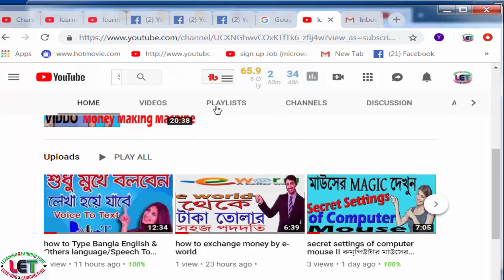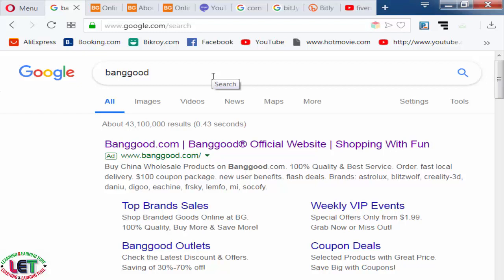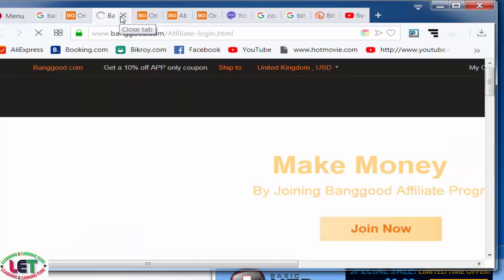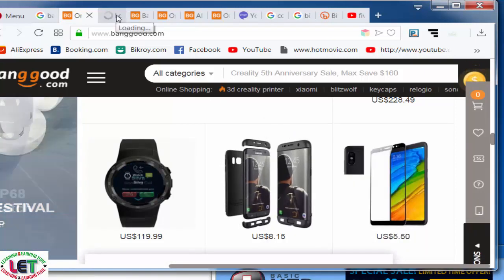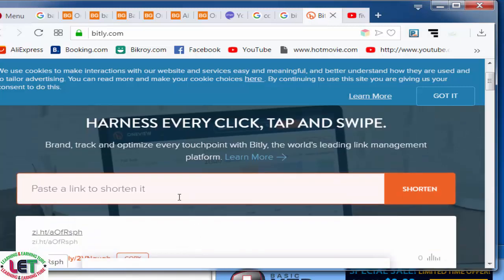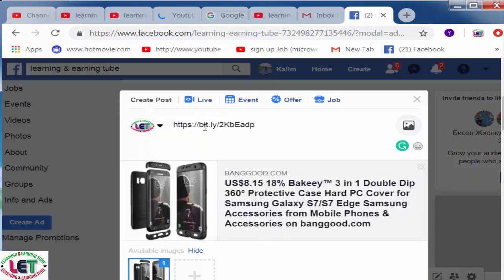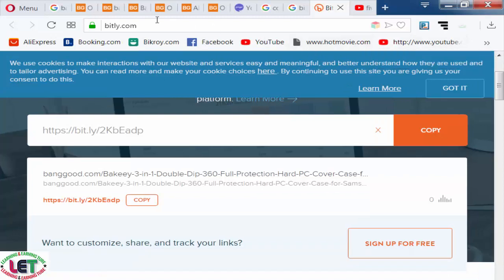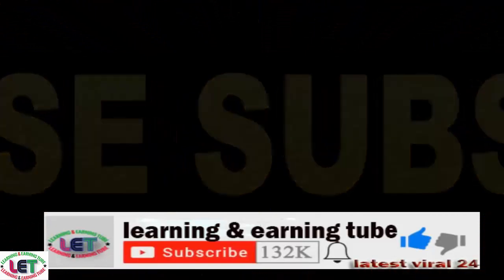how to earn more from BANGGOOD.COM by Affiliate marketing without experience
To earn money by affiliate marketing online from banggood.com this site will be good site. From banggood.com we can easily earn a good amount of money by affiliate marketing. We are the new affiliate marketers who can earn money by marketing without any effort from this site.
You will get a variety of products on this site. Through these rafale commissions of these products, you can easily earn a good commission. The extent to which you can share, the amount you can benefit from. You're getting 100 points by $ 100 so you can earn a lot of dollars. In the next video, I will show you how you can easily earn money by editing Banggood.com Tech. From here you can take payment through both PayPal and the bank. If you have $ 20, you can take it through PayPal and take 1000 dollars for the bank

About Video: Banggood.com is basically an affiliate marketing site. I can buy different types of products from this site or I can earn income by clicking here. In this video, I showed Banggood.com's payment prop. Because I have received this payment by affiliate marketing.